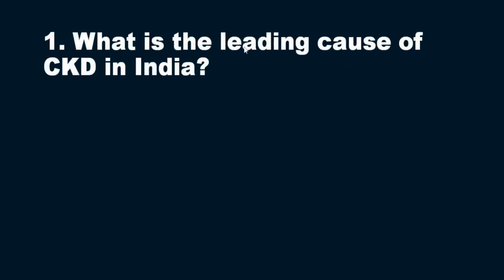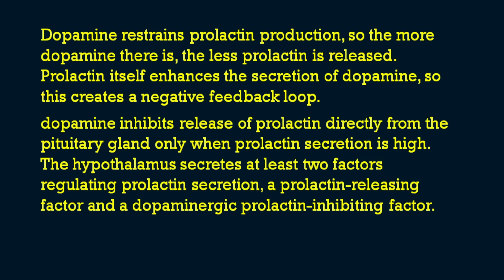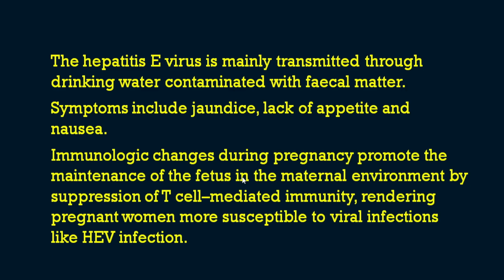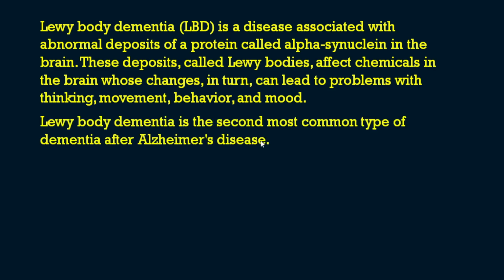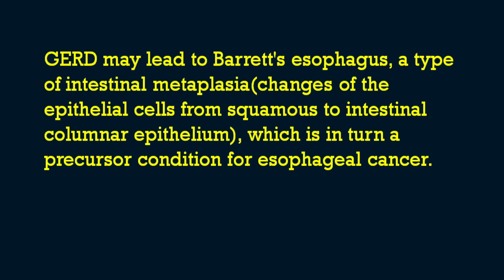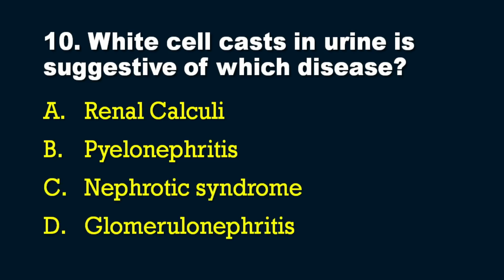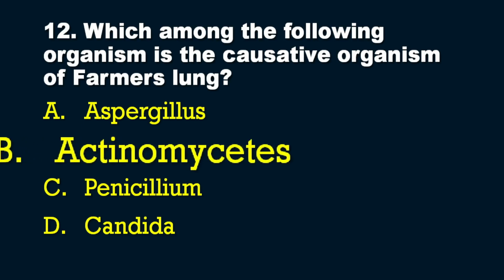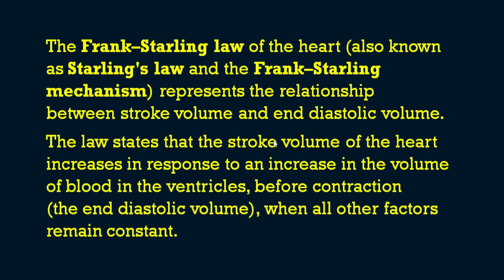AIIMS NORCET 6 & ESIC Nursing Exam MCQs #5 | The Nurse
AIIMS NORCET 6 & ESIC Nursing Officer Exam Q&A with Rationales - Series Part #5 | The Nurse

Welcome back to "The Nurse," your go-to resource for nursing exam preparation! 🩺✨ In this video, "AIIMS NORCET 6 and ESIC Nursing Officer Exam Questions and Answers With Rationales Series Part #5," we delve into 15 comprehensive questions covering a variety of essential nursing topics. Each question is accompanied by a detailed rationale to enhance your understanding and retention.

Whether you're gearing up for the upcoming AIIMS Norcet or the ESIC Nursing Exam, this video is tailored to help you solidify your knowledge and boost your confidence. 📚💪

🔍 What's Inside:
- 15 meticulously selected questions from key nursing subjects.
- In-depth explanations for each answer to clarify your concepts.
- Practical tips to approach and solve exam questions efficiently.

👩‍⚕️ Who This Is For:
- Aspiring nurses preparing for AIIMS NORCET.
- Candidates appearing for the ESIC Nursing Officer Exam.
- Nursing students seeking to review and test their knowledge.

Don't forget to check out our previous videos in this series for more questions and answers.

Happy Learning & Best of Luck on Your Exam!